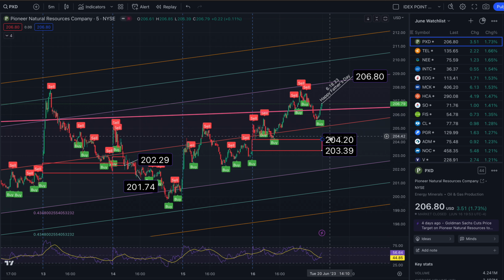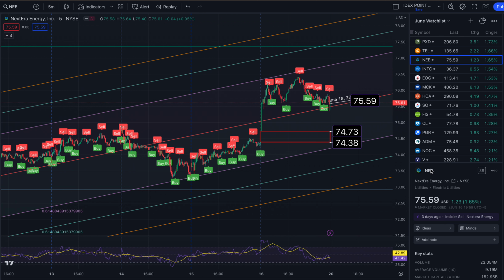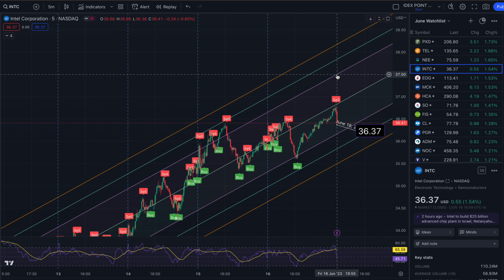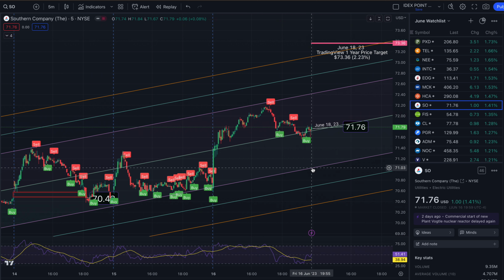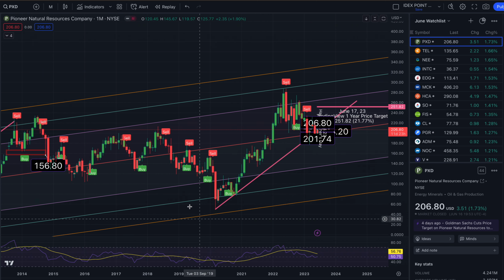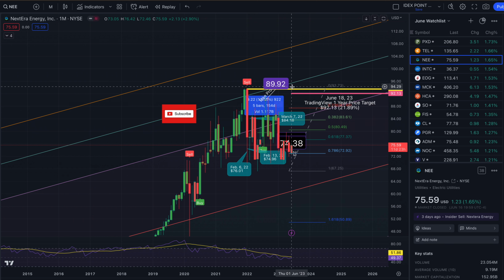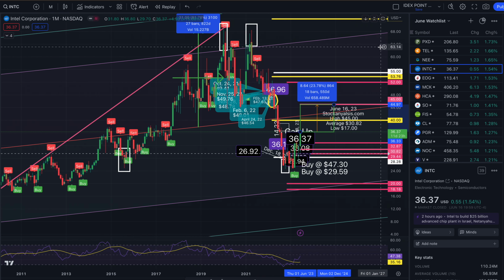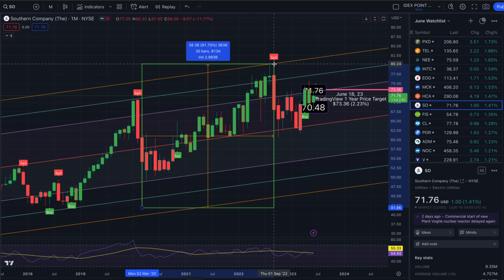$36.37 INTC | $71.76 SO | $75.59 NEE |$135.65 TEL | $206.80 PXD | Channels For Tuesday